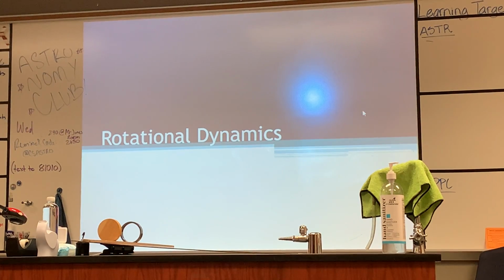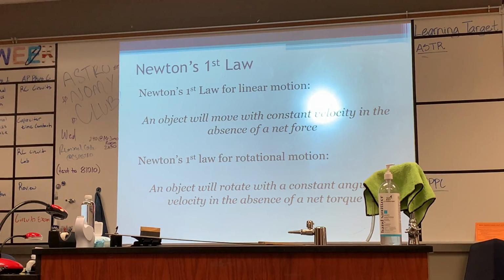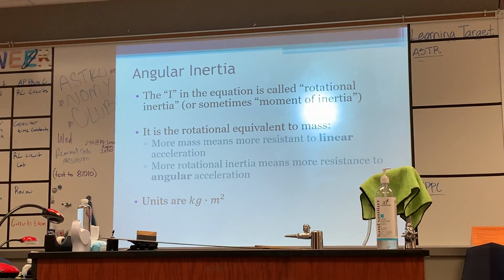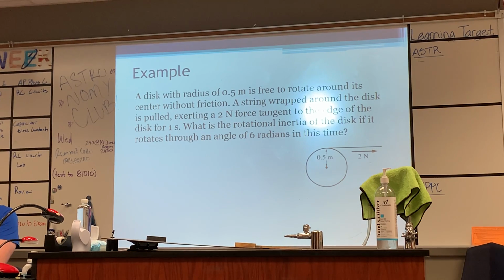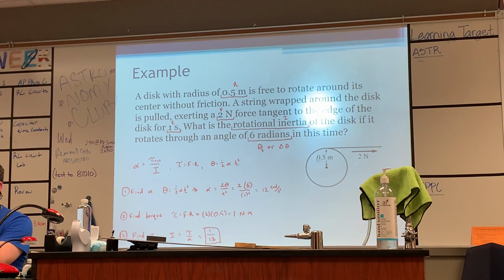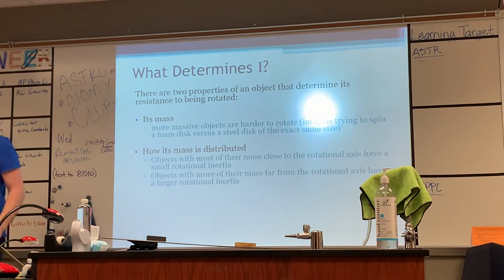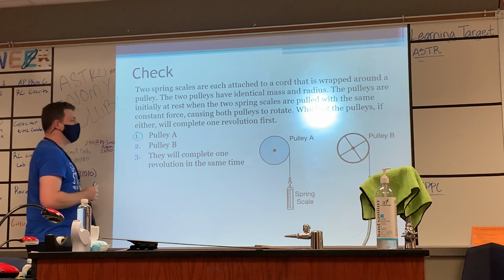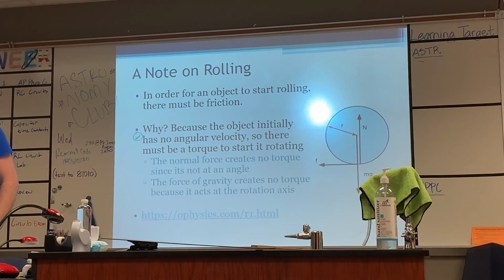Rotational Dynamics | Jones AP Physics 1 (4/5/21)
This video will NOT be public due to the fact that no one in this video signed any form of waiver. If you share this link, you are beyond my control.